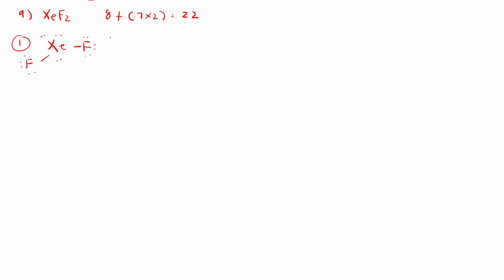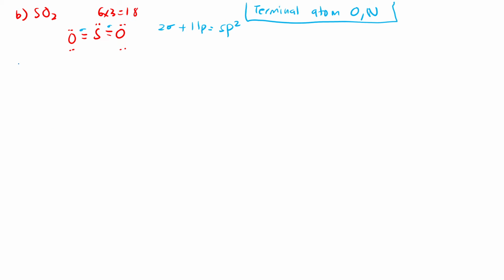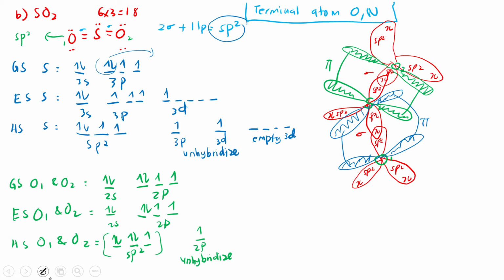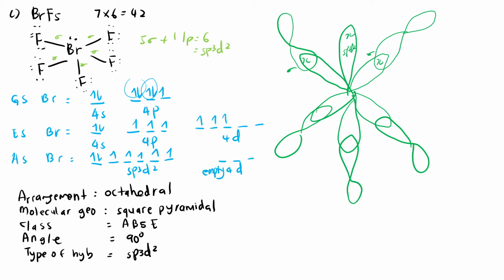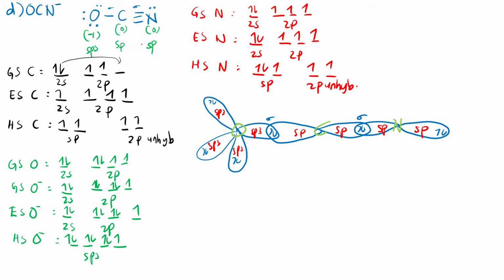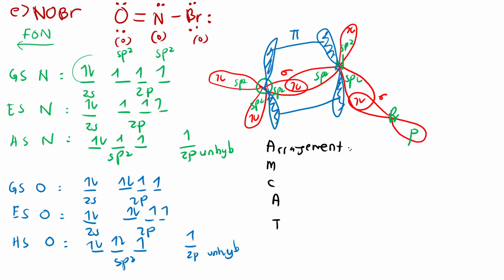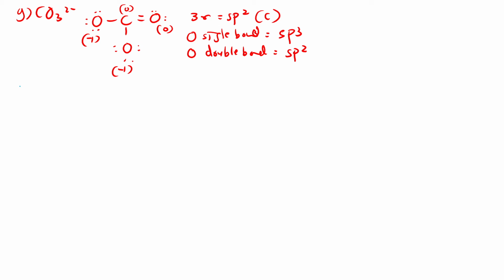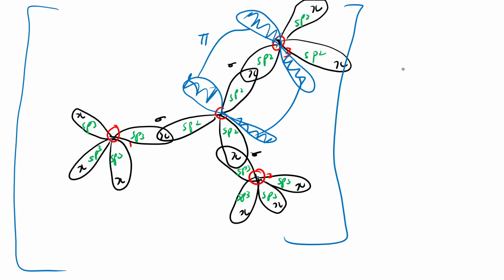SK015 Discussion hybridisation question (working example)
For  XeF2, SO2, BrF5, OCN-, NOBr, IF4+ and CO3 2-